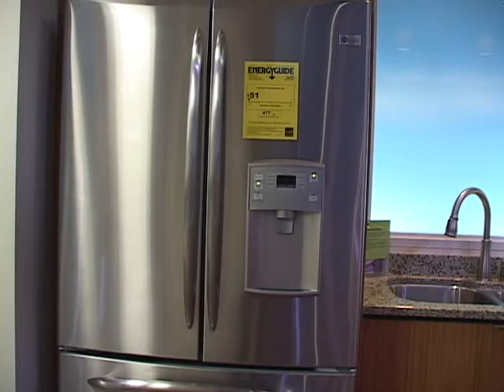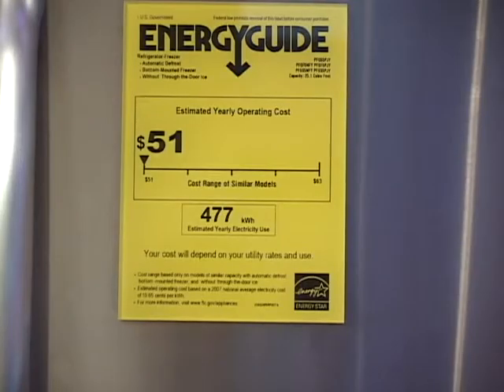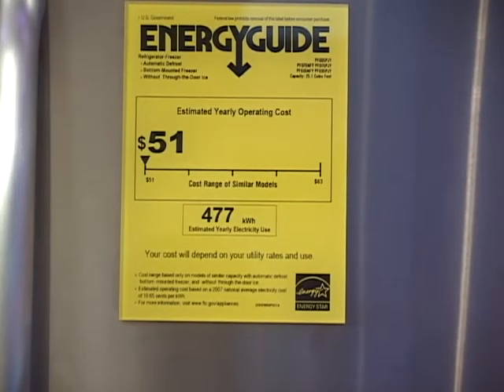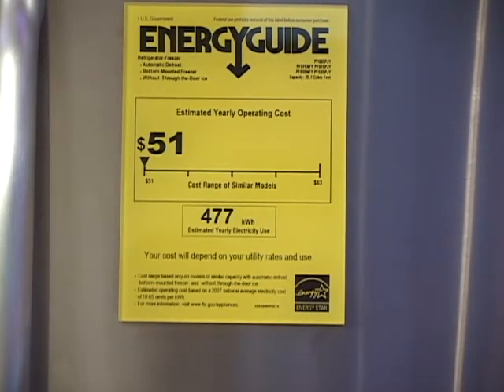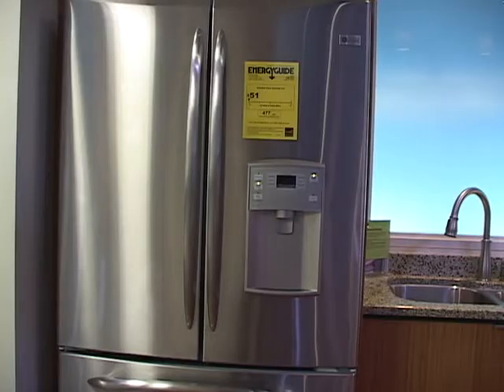SCE Green Minute 2